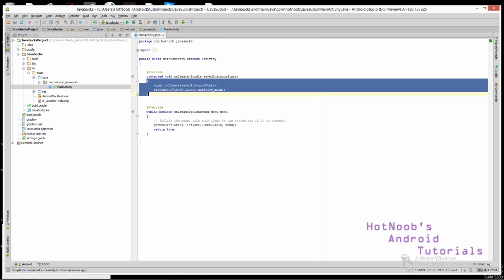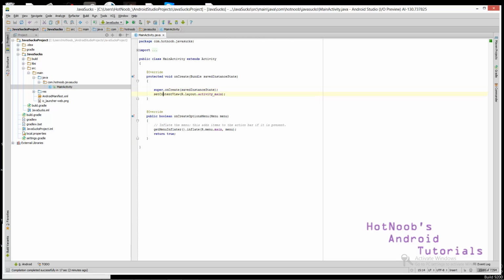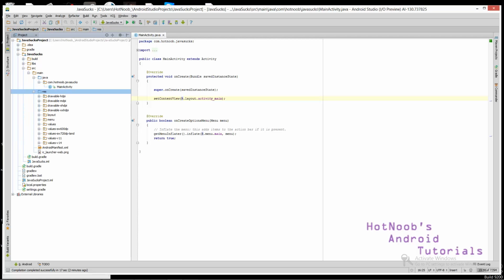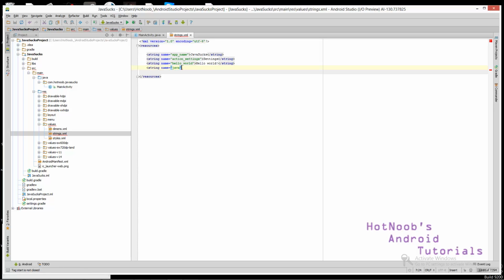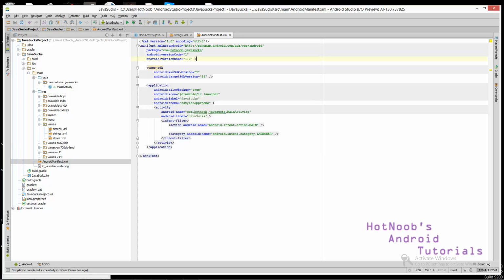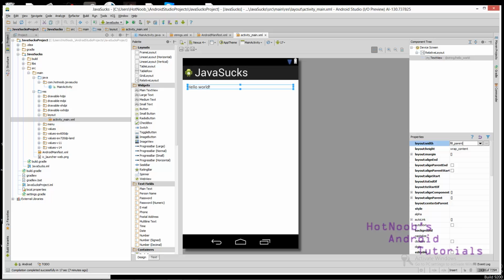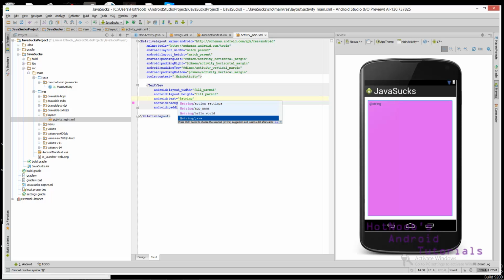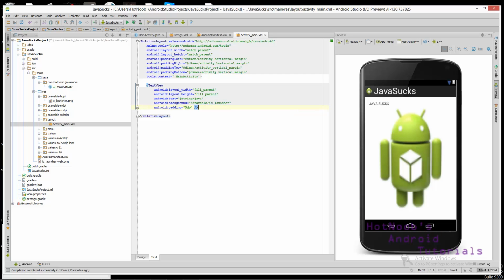Android Studio App Dev Tutorial Series - Ep 1 P2 Installation and Compilation